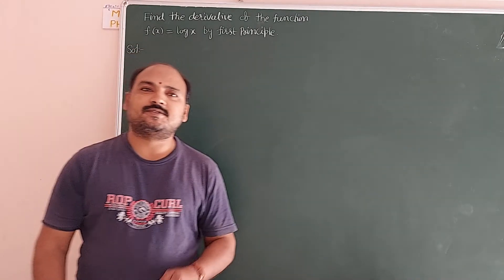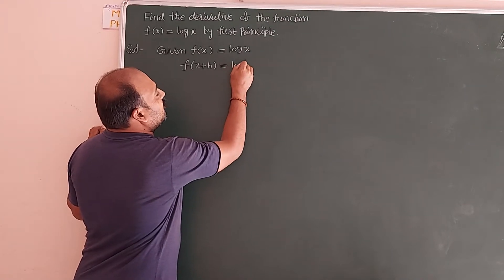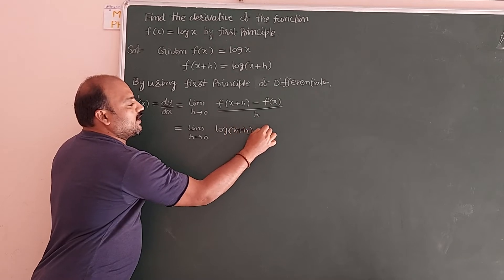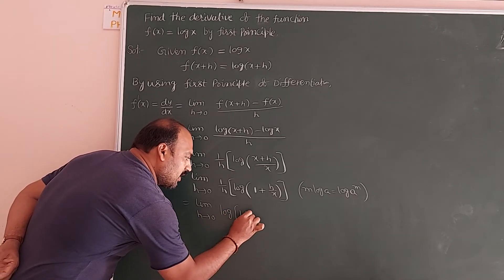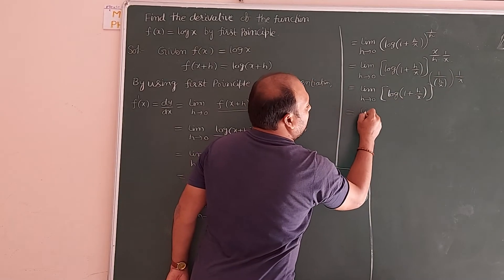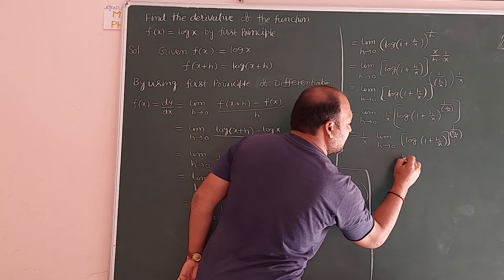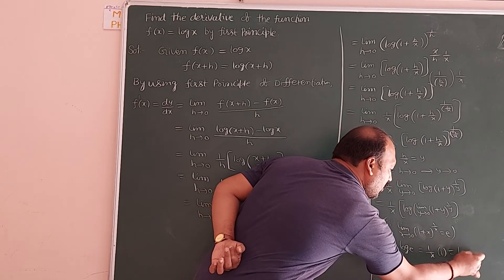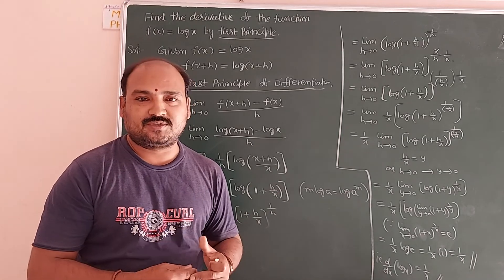find the derivative of the function f(x)=logx by first principle CLASS 12TH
find the derivative of the function  f(x)=logx  by first principle